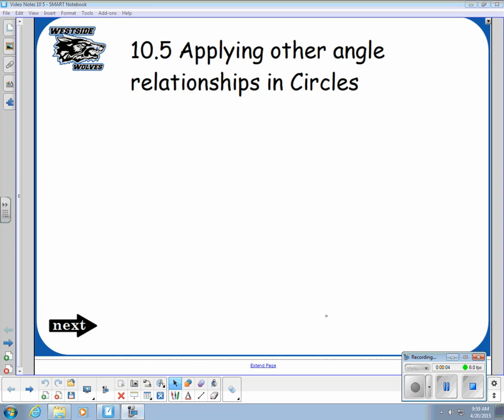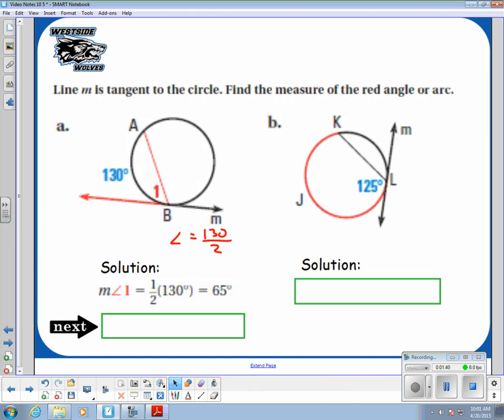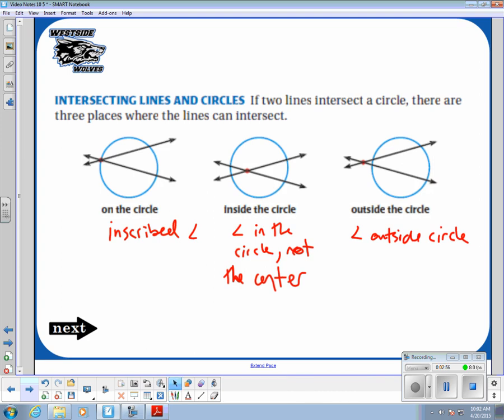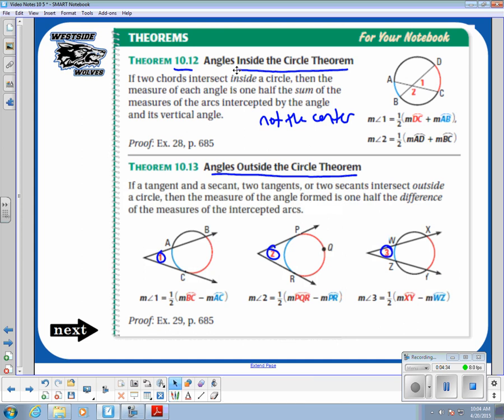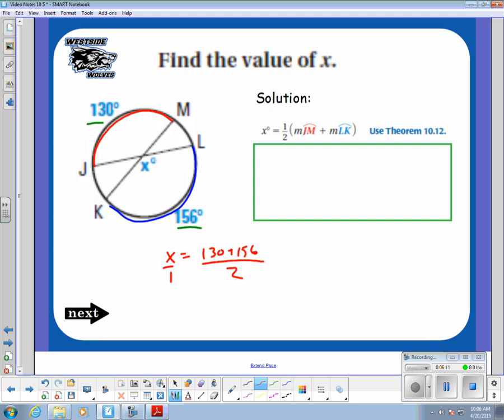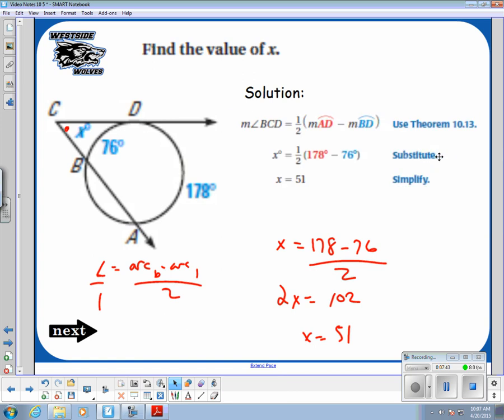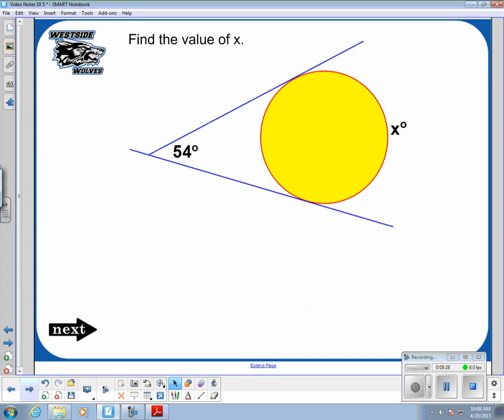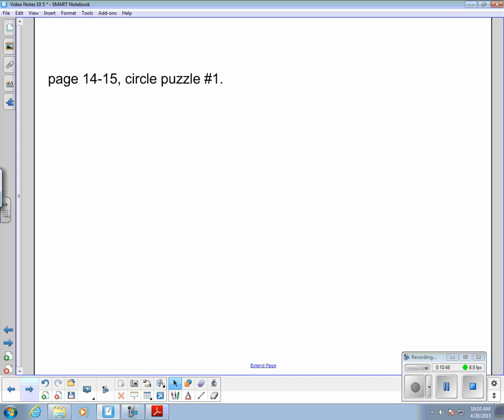Video Notes 12-4A Measurement of angles